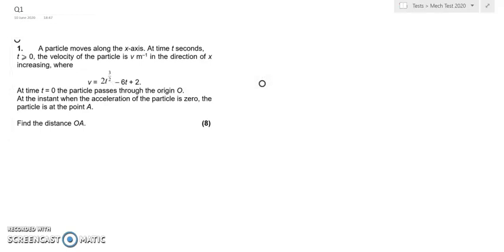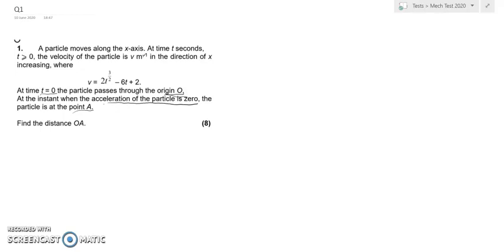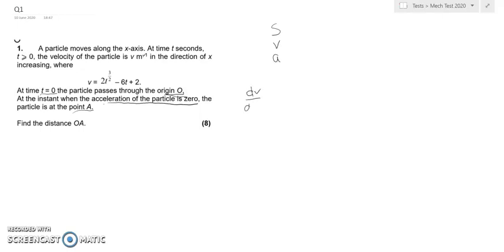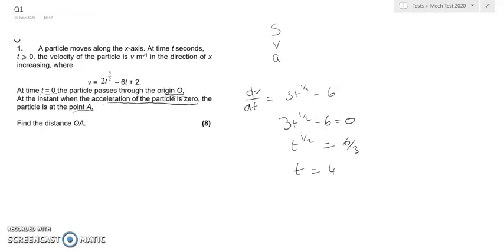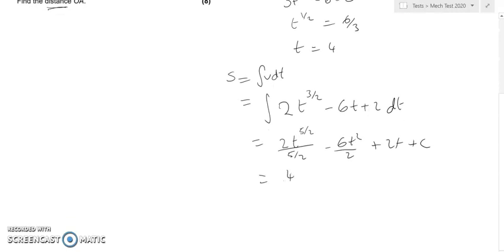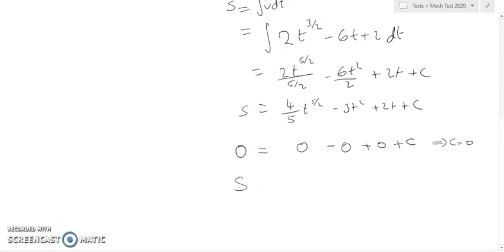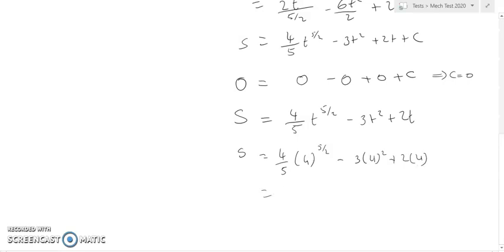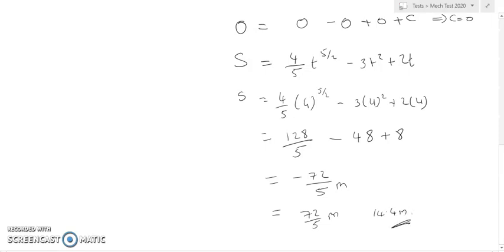Mech Test Q1